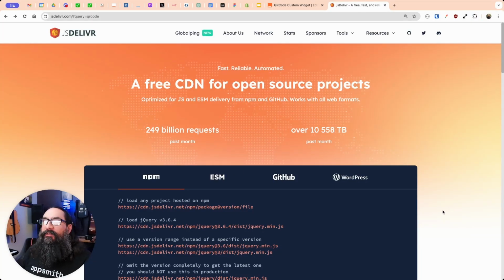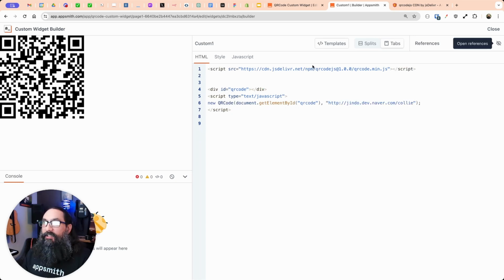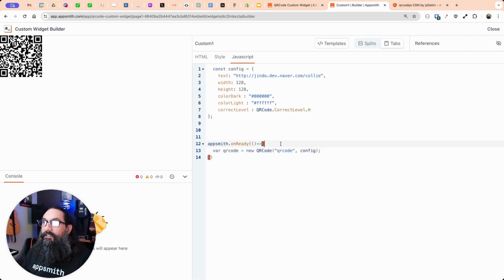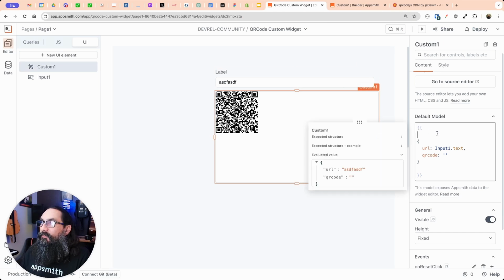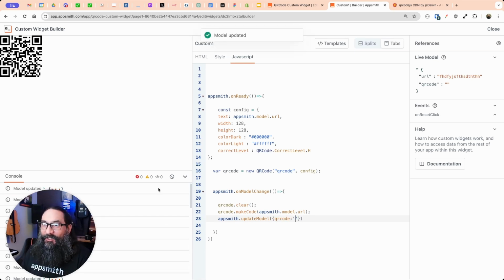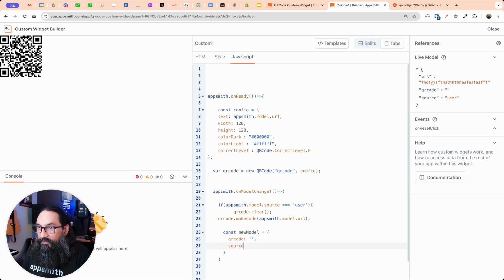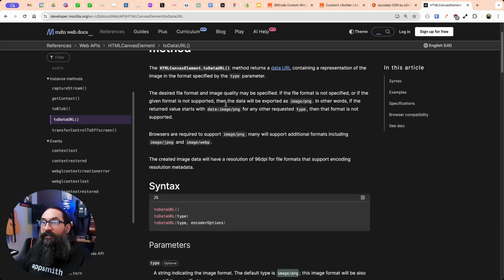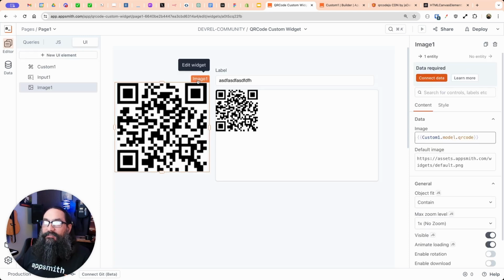[FTW] Building a QRCode Generator with a Custom Widget and the QRCode.JS Library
QRCodes are a great way for businesses to share links with their customers. In this workshop, Joseph shows how to create a QRCode generator, and now to extract the image so it can be saved to a database or API.